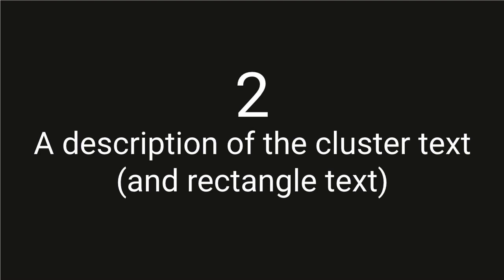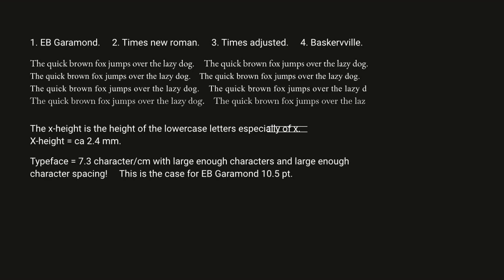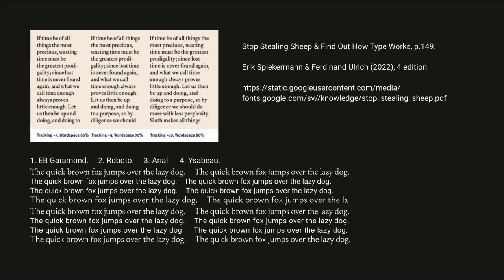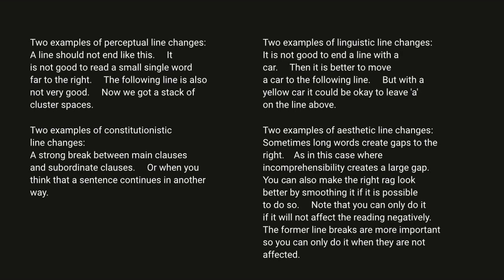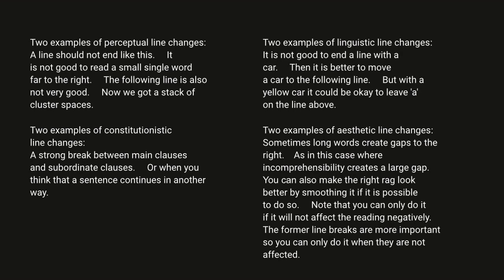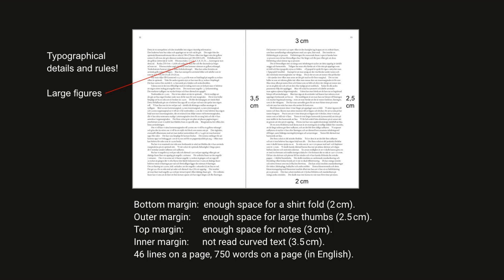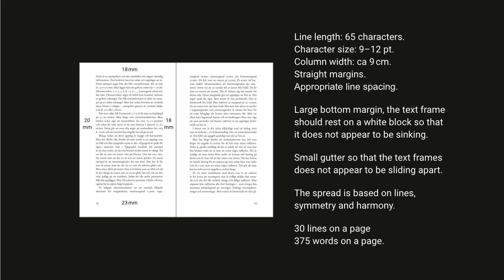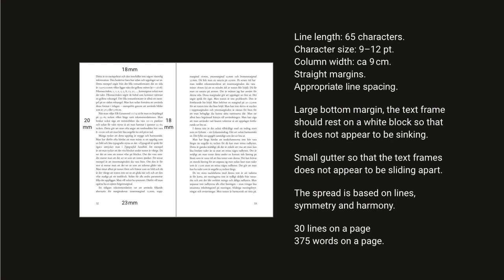A description of the cluster text (2/6)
In this clip you will get a description of the cluster text (and also of rectangle texts).